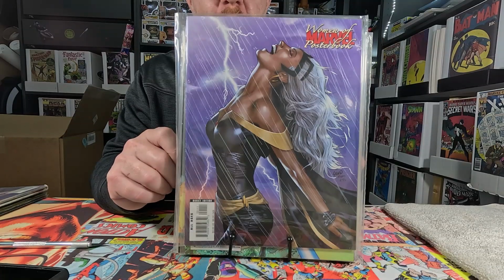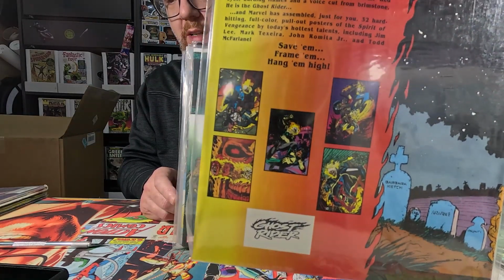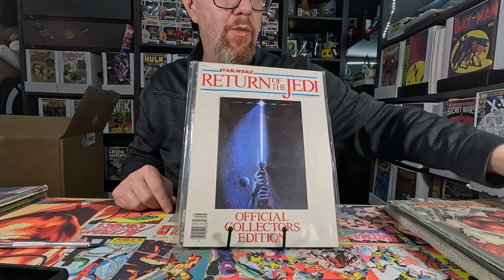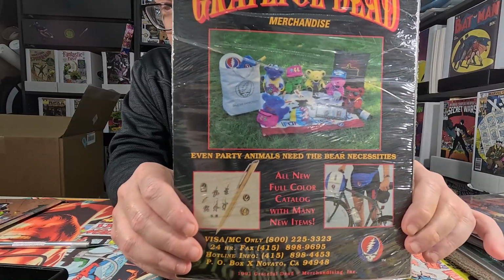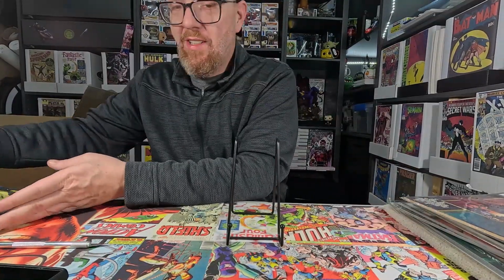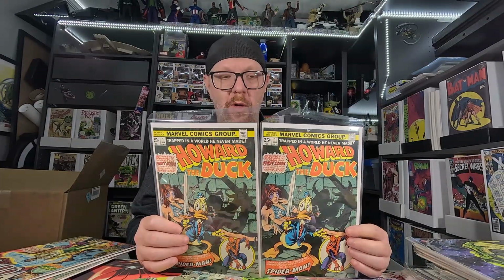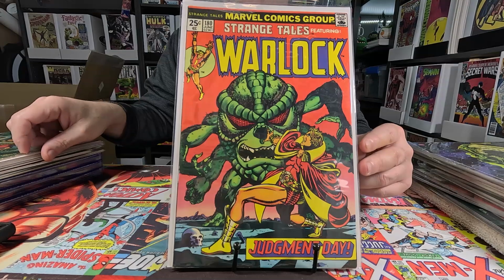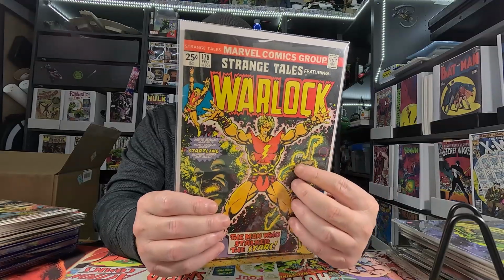🔥 MASSIVE Heritage Auction Unboxing! Bronze Age Keys, Star Wars Comics, CGC Slabs & Rare Posters! 🔥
Get ready for a HUGE unboxing! In this video, I dive into an incredible haul from a recent Heritage Auction featuring Bronze Age key comics, vintage Star Wars books, rare comic book magazine posters, and some CGC-graded treasures! 🦸‍♂️✨

From iconic Marvel and DC Bronze Age keys to Star Wars comics that every collector dreams of, this auction win was packed with must-have collectibles. Plus, I’ll show off some ultra-cool vintage posters you don’t see every day. Whether you’re a fan of CGC comics, original Star Wars issues, or hidden comic gems from the past, there’s something for every collector here!